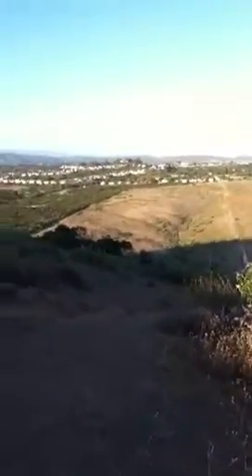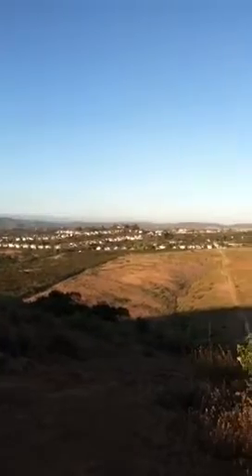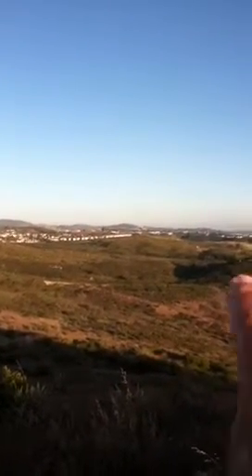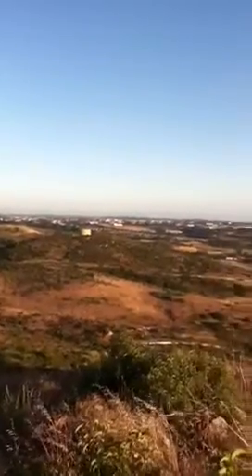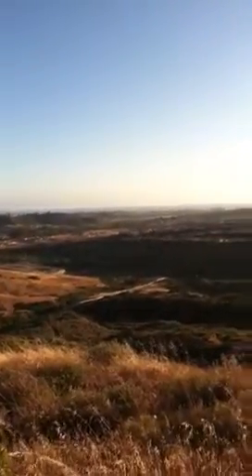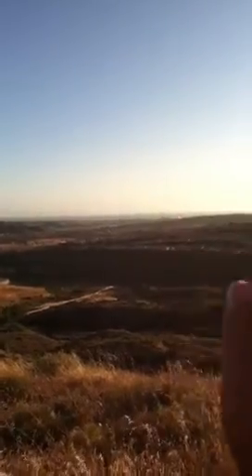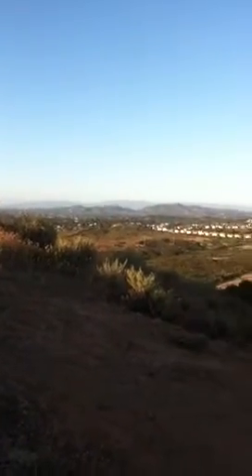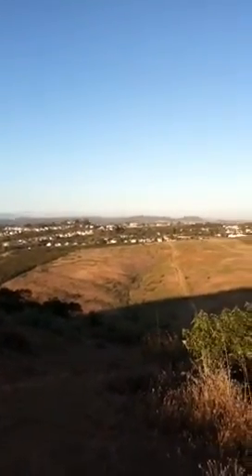Mtn hike5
Hike